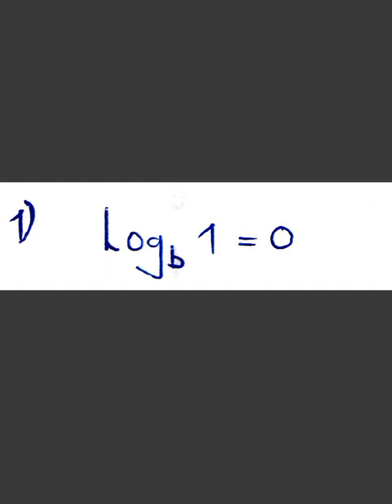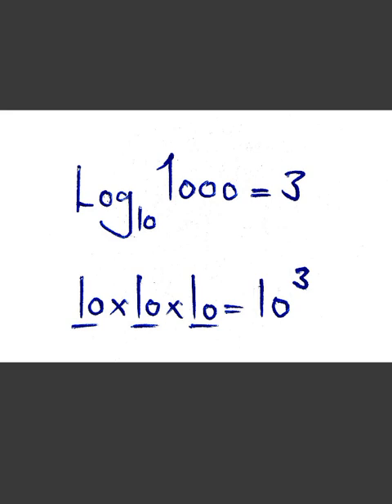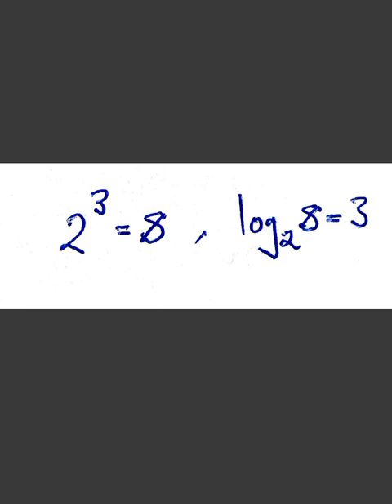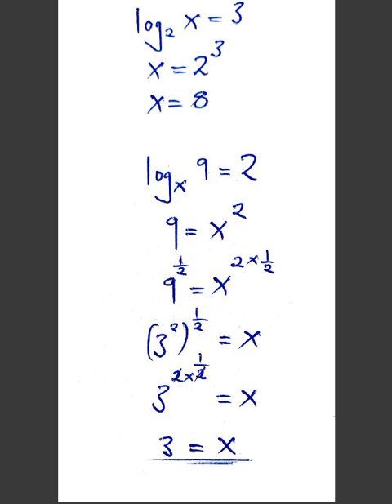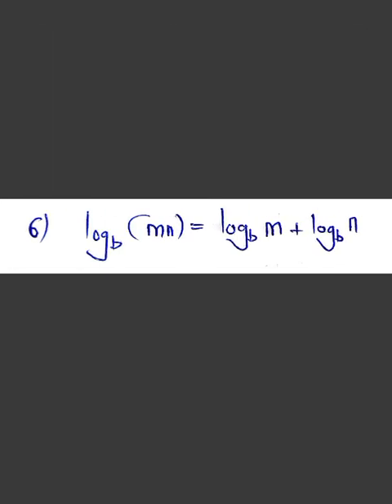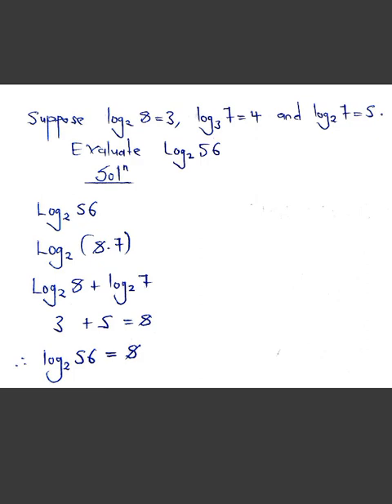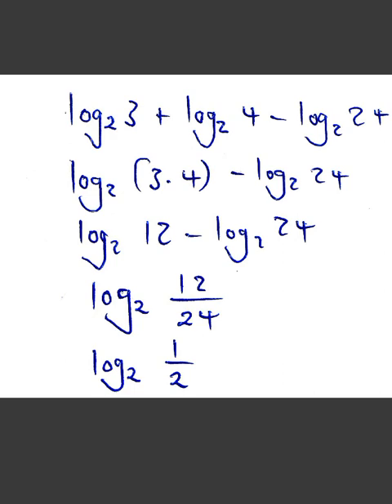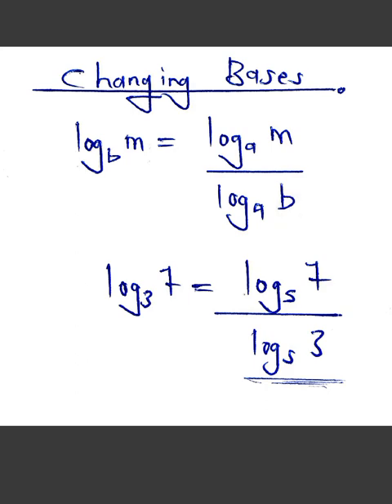Bs 140.. Logarithms